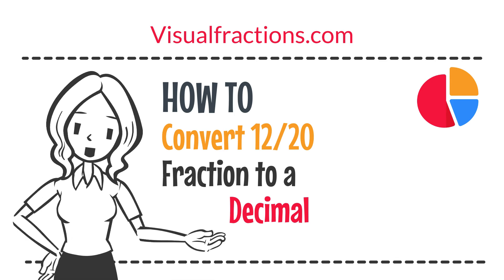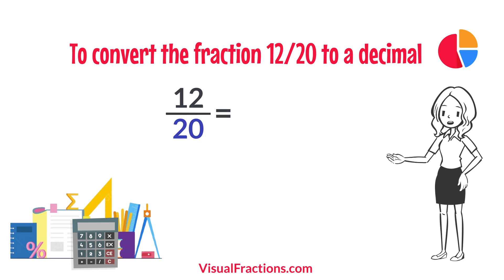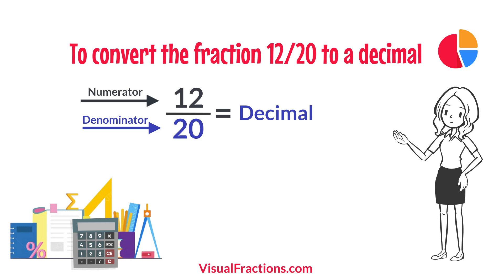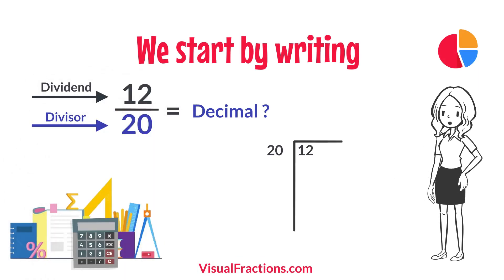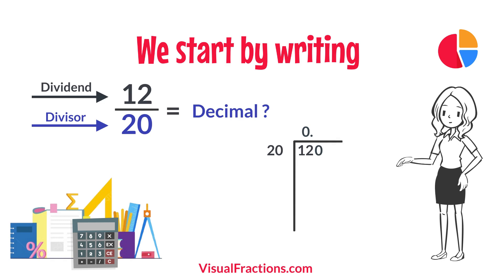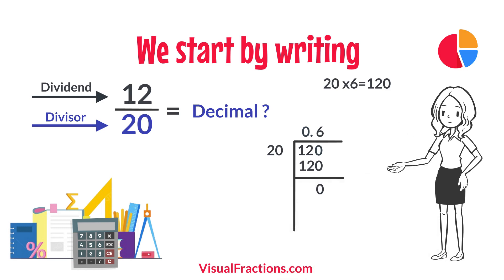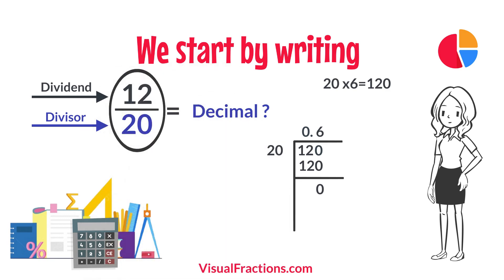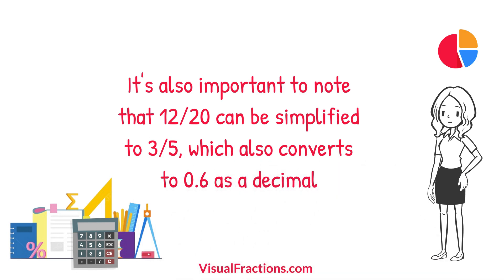Converting 12/20 to a Decimal: A Step-by-Step Tutorial